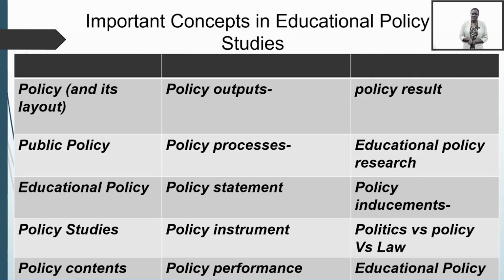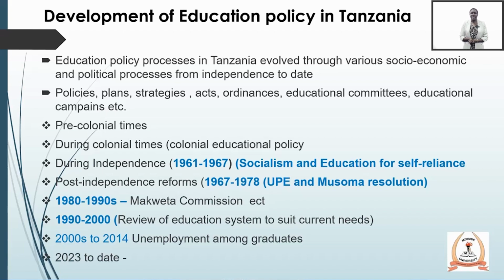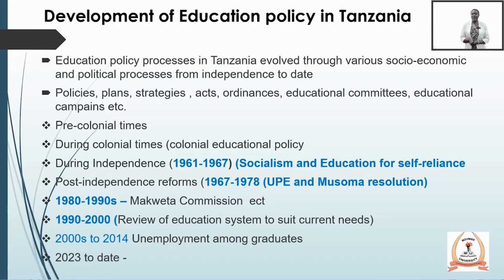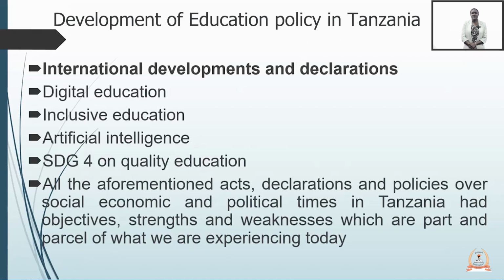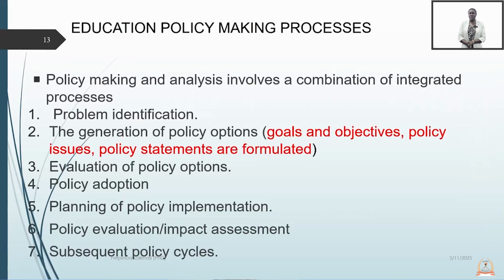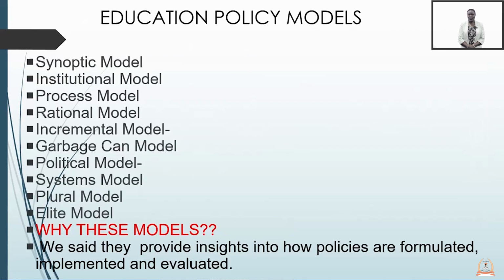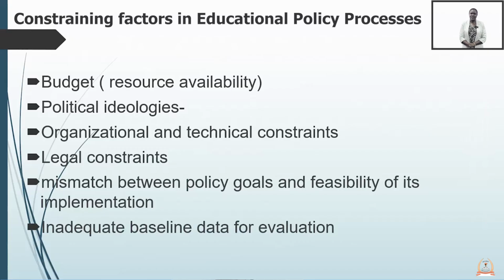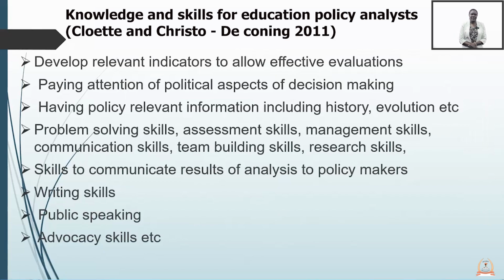EMA 620 EDUCATIONAL POLICY STUDIES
Welcome to EMA 620: Educational Policy Studies, taught by Dr. Perpetua Kalimasi, Lecturer and PhD holder in Educational Management & Policy Studies.